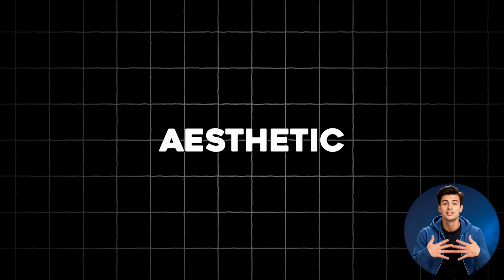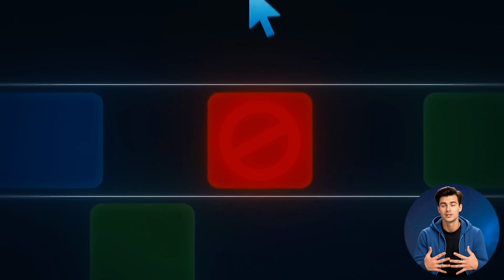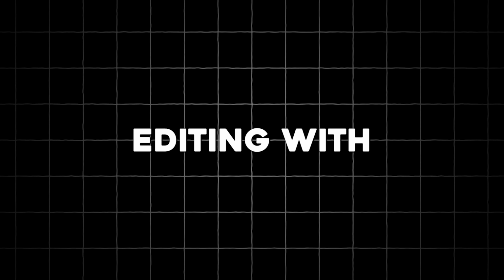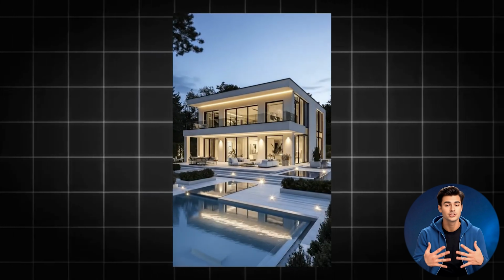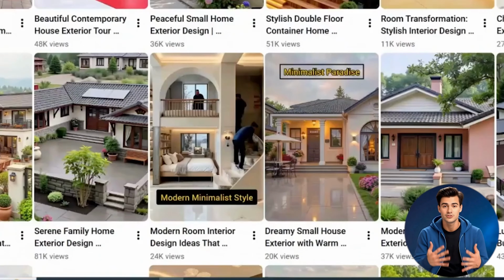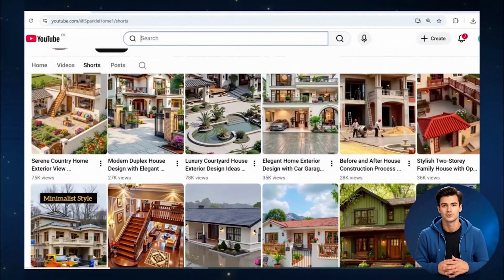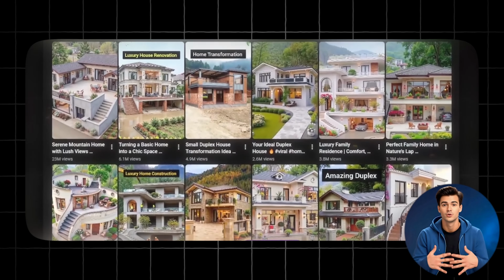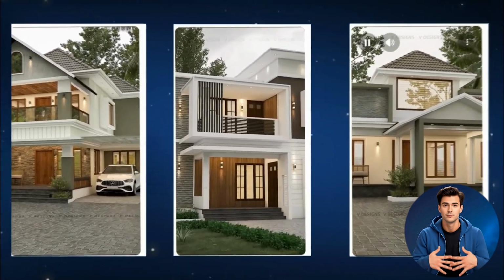How to Make Viral Aesthetic Home Videos with AI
In this video, I break down how to create viral, aesthetic home videos using AI—without expensive cameras, advanced editing skills, or a professional studio. I walk through the exact workflow for planning, filming, editing, and optimizing cinematic home videos with AI, including how to improve pacing, aesthetics, and retention so your content gets watched, shared, and repeated across platforms.